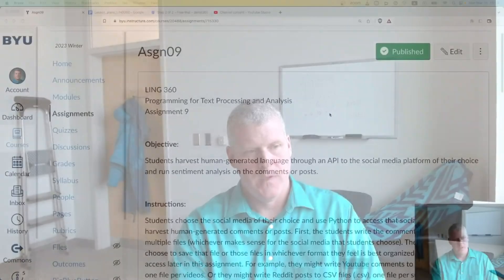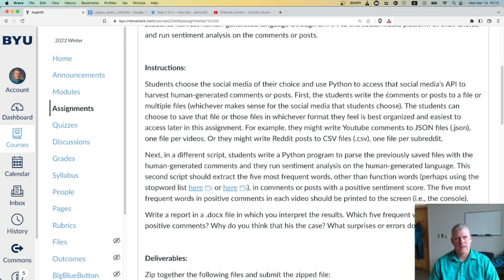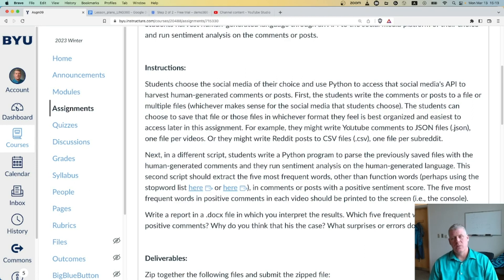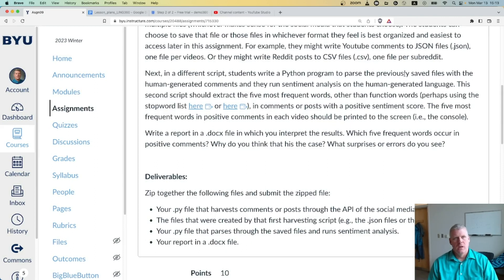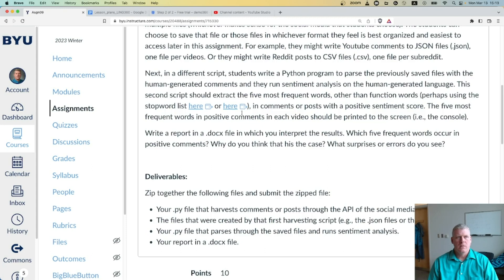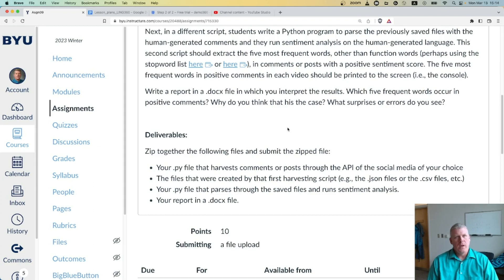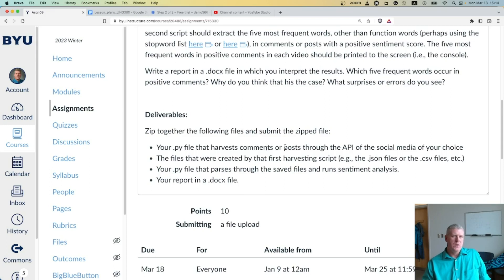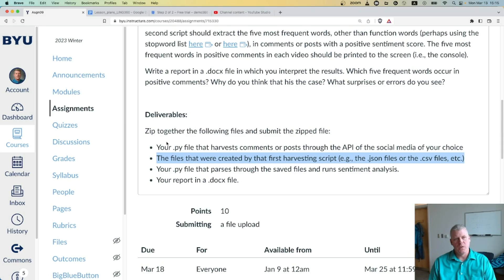LING 360 preview Asgn09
I preview Asgn09 on harvesting human-generated comments from a social media platform of students' choice.